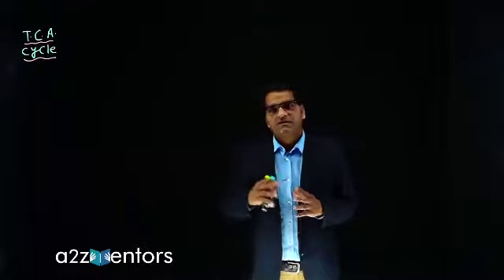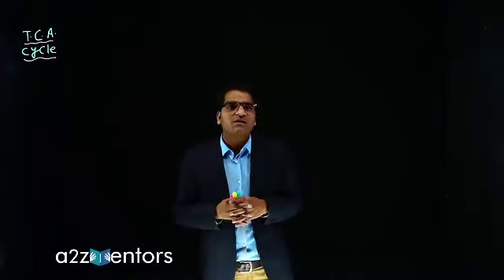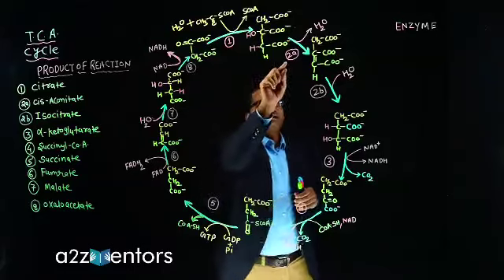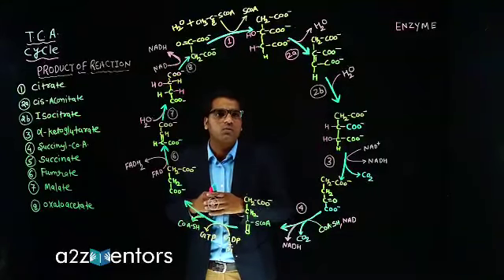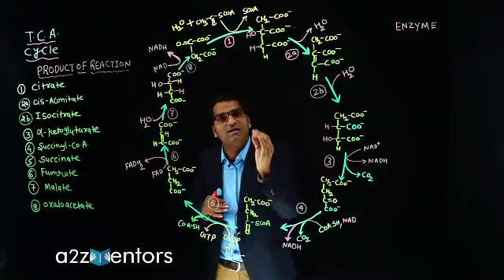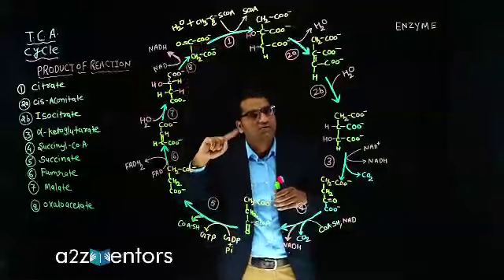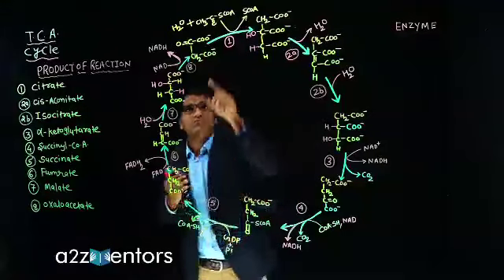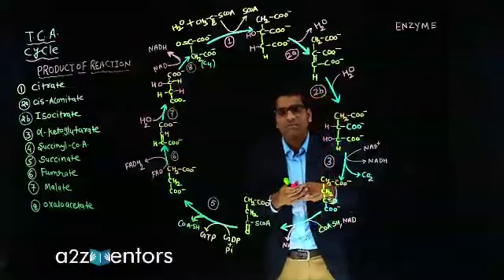TCA Cycle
CSIR NET/IIT JAM - JNU (Biology Stream) Preparation and for Undergraduate and Post Graduate Courses

Mechanism-
TCA cycle complete in 8 steps-
Condensation reaction-conversion of acetyl Co-A along with oxaloacetate to citrate in presence of citrate synthase.
Isomerisation reaction-Citrate firstly gets converted into cis-aconitate then cis- aconitate then converted into iso- citrate in the presence of cis- aconitase enzyme.
Decarboxylation step-  Iso-citrate in presence of iso-citrate dehydrogenase converts into a-keto glutarate.
Decarboxylation- a-keto glutarate converts into succinyl Co-A in presence of a-keto glutarate dehydrogenase complex.
 Succinyl Co-A in presence of succinyl Co-A synthatase converts into succinate.
Dehydrogenation- Succinate converts into fumarate in presence of succinate dehydrogense.
Hydration- Fumarate converts into malate in presence of  fumarase.
Dehydrogenation - Malate converts into oxaloacetate in presence of  malate dehydrogenase.